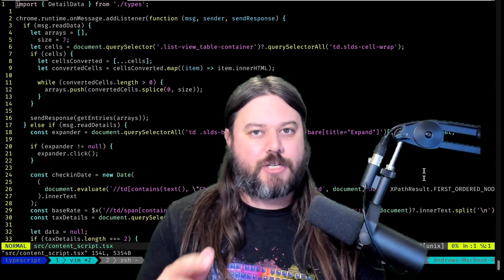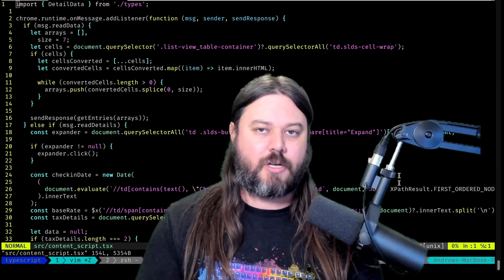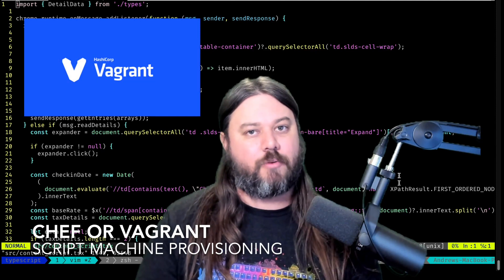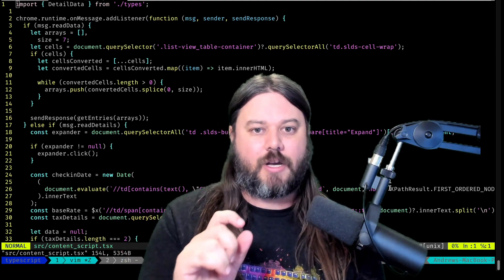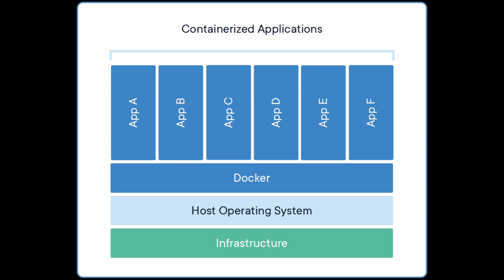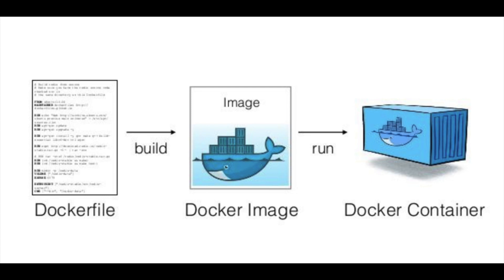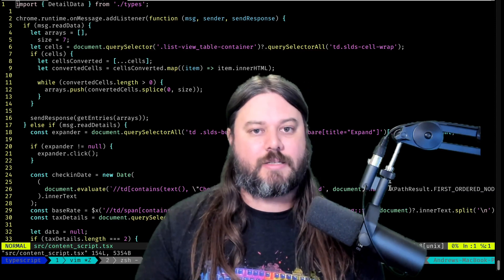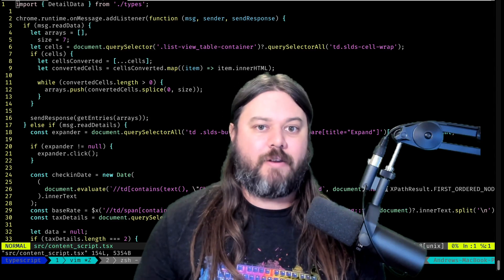Cloud Infrastructure: A Brief History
In this video I talk about a brief history of Cloud infrastructure and what startup companies used to do vs what they do today with all the Cloud offerings.

0:00 Intro
0:47 Bare Metal Servers
2:14 Moving back to bare metal servers
3:04 Bare metal server Benefits
3:18 Bare metal Downsides
3:43 Virtual Machines
5:20 VM Benefits
6:19 VM Downsides
7:23 Containers
8:38 Containers Benefits
9:42 Containers Downsides
11:18 PaaS
12:22 PaaS Benefits
12:50 PaaS Downsides
13:51 Outro